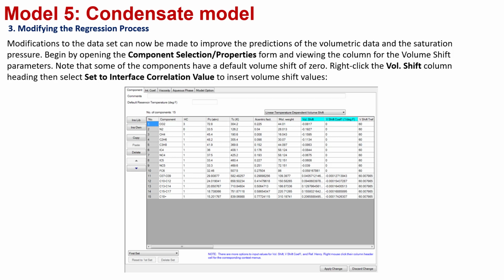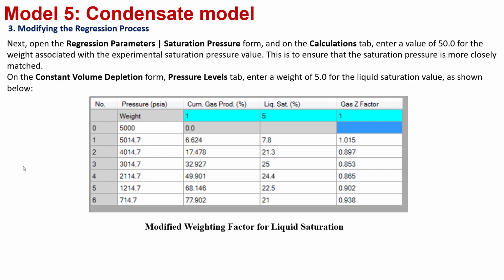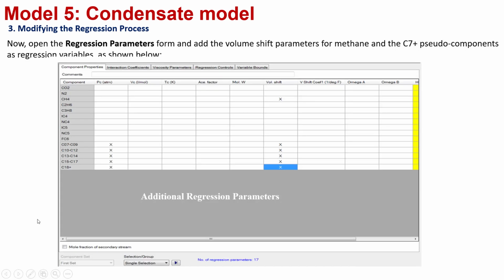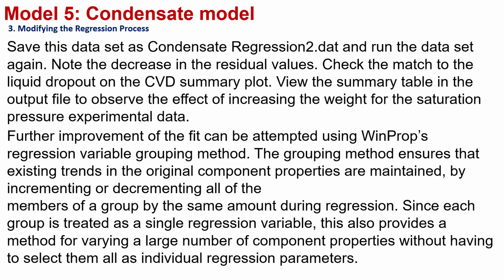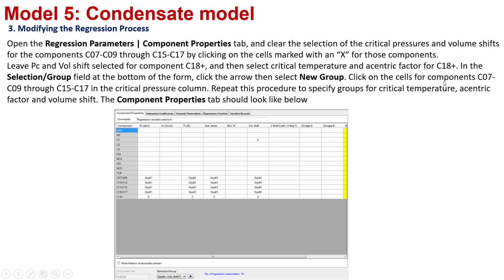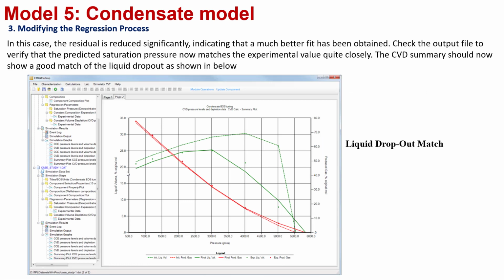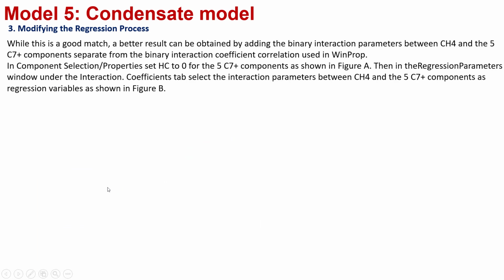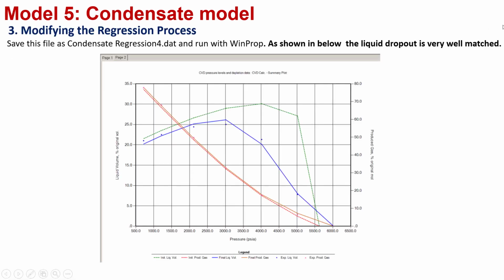Part _3 ( Final): Gas Condensate fluid model